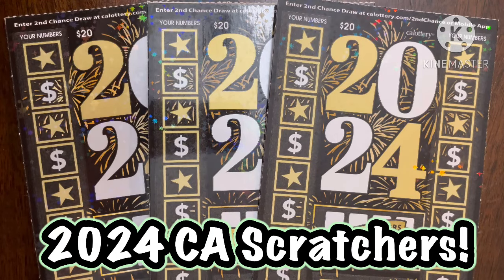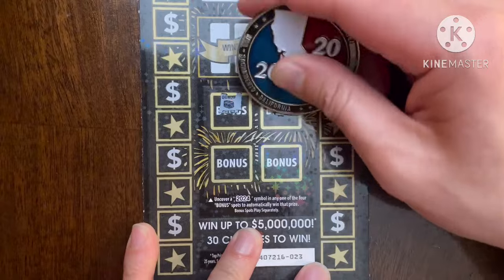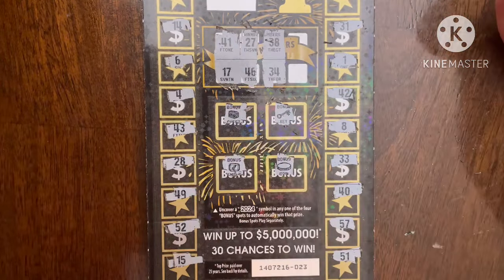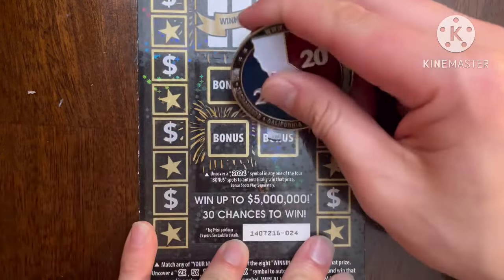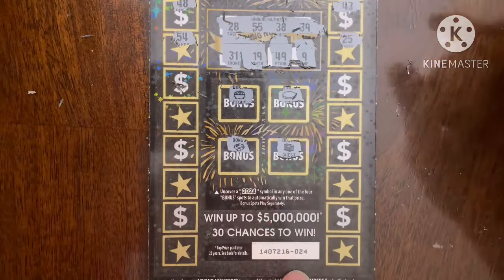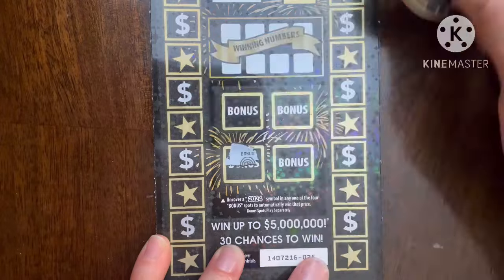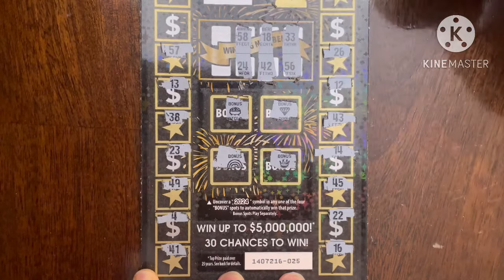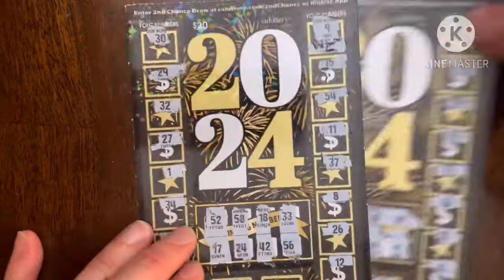2024 CA Scratchers!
Today is Day 3 of 7 days of $60 CA scratchers! My friends and I are investing more money to get more tickets with the hope of hitting a jackpot!